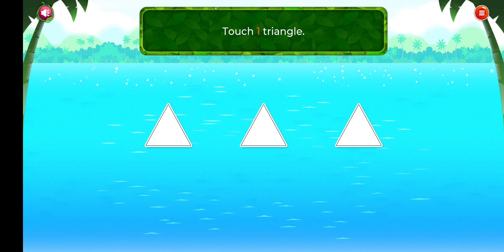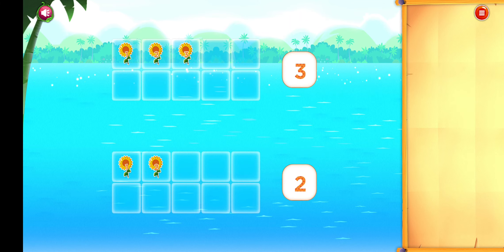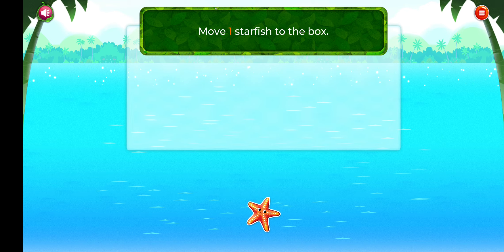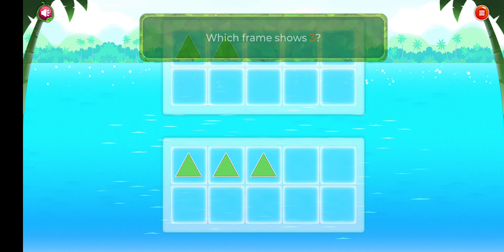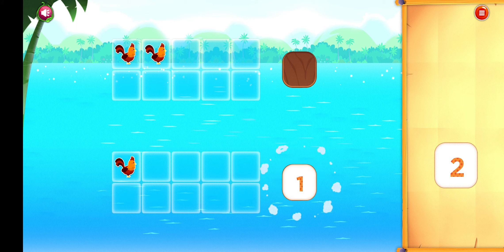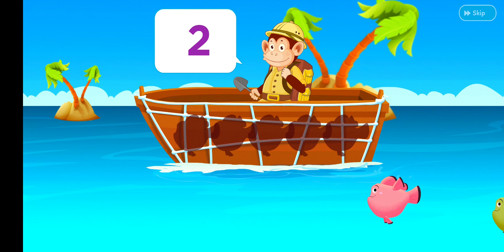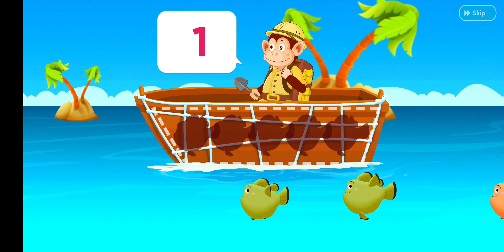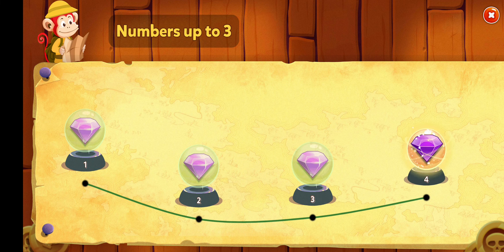Numbers upto 3 (3-4) | Grade [Pre K] | Bé học tiếng anh với Monkey Math